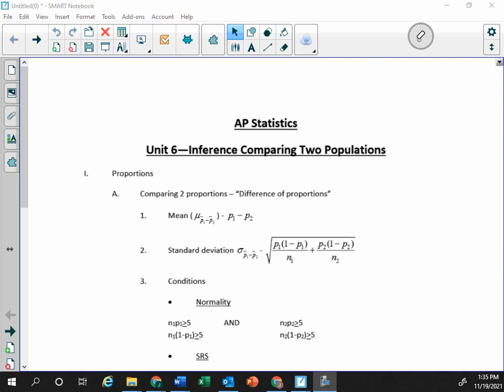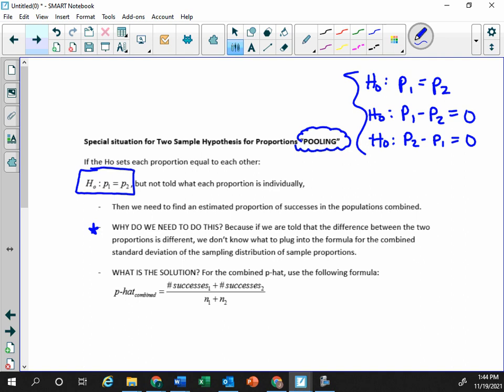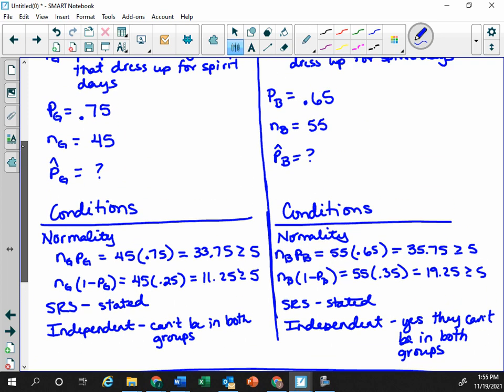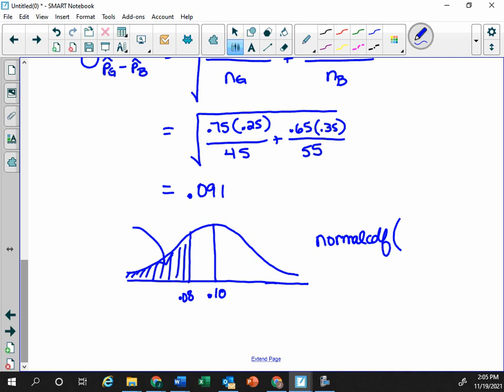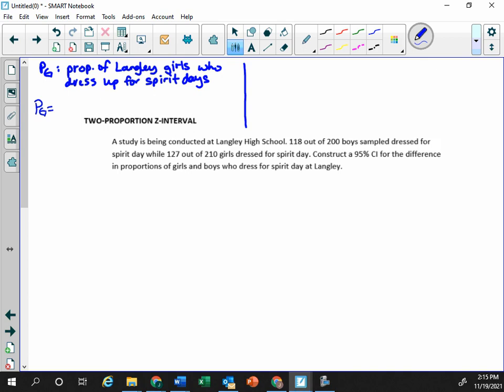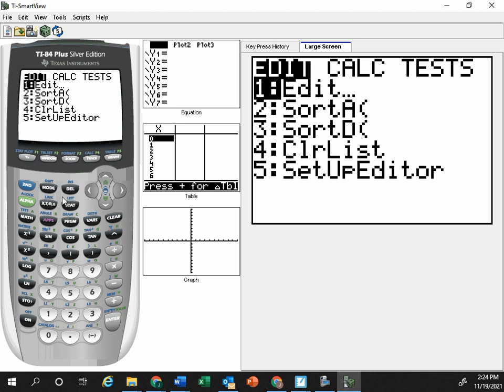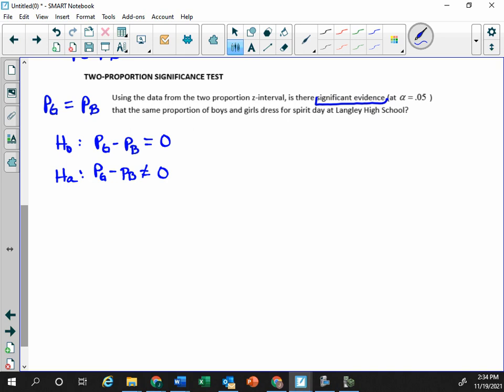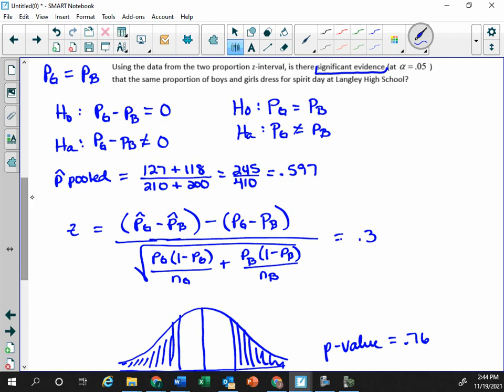Unit 6 notes day 1